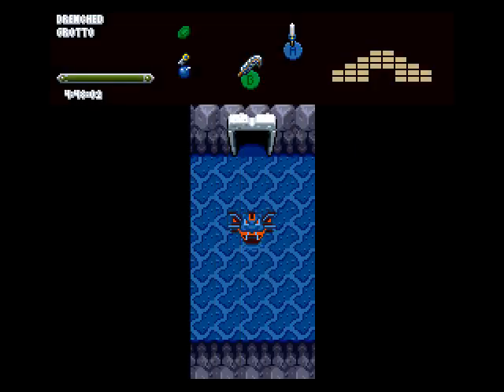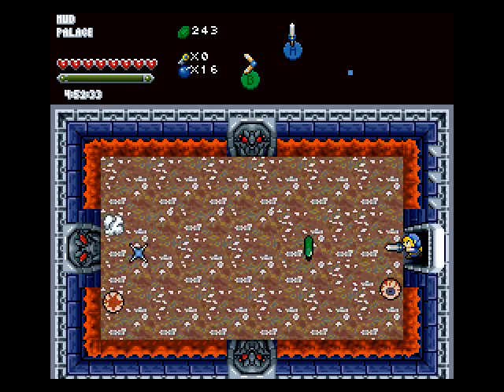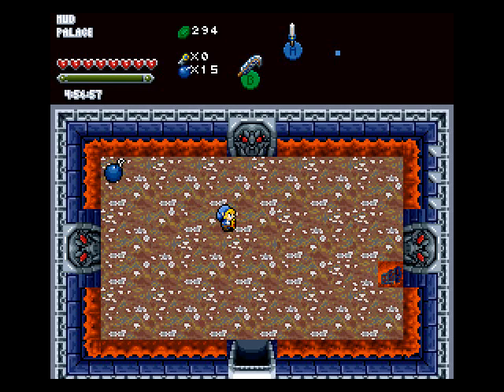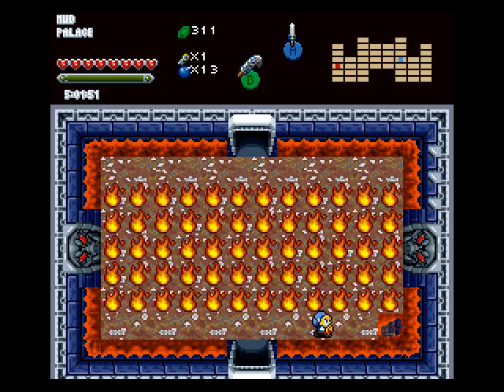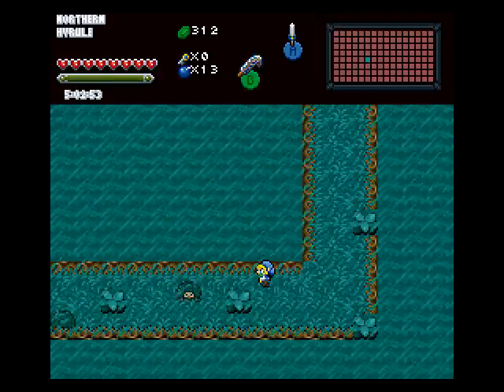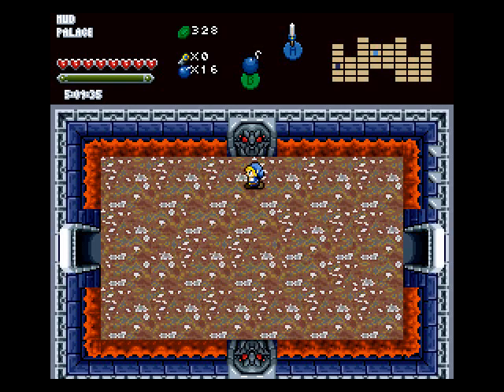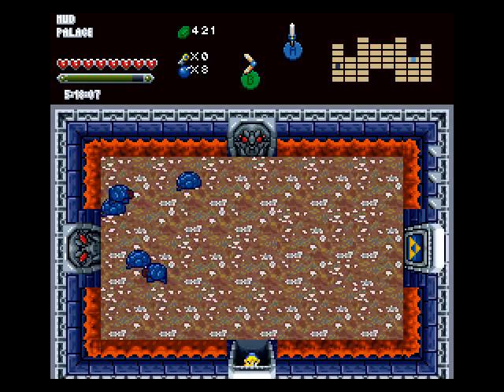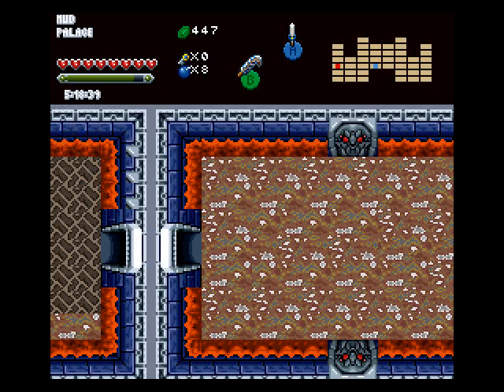Zelda Classic - Hyrule's Resurrection - 15 - An Untidy Place To Be In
Doing most of level 5, picking up Slash, another of my top ZC upgrades to have.

May want to leave the boss for later, as it can get very messy at your current point

If you want to play along, you can find Hyrule's Resurrection